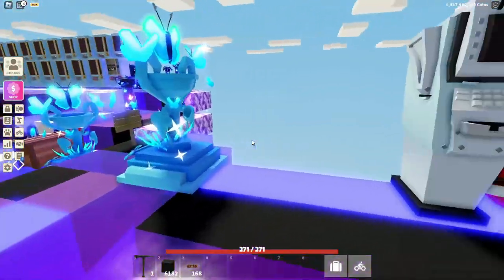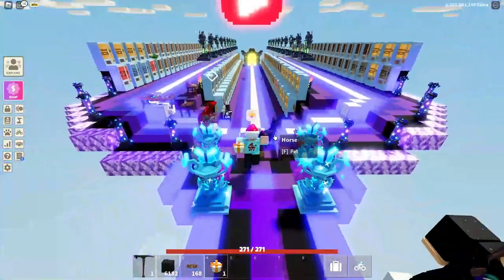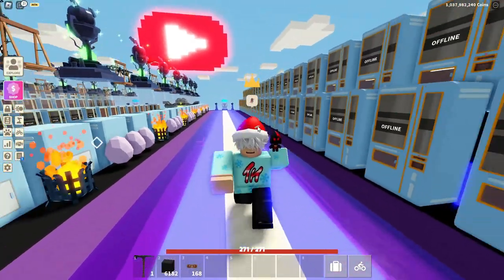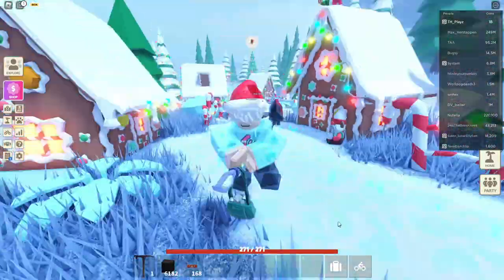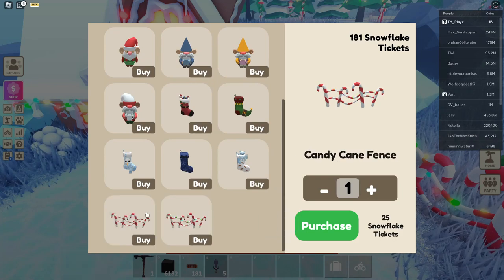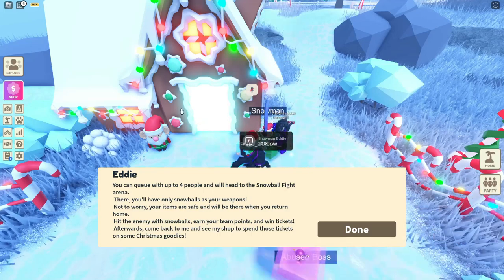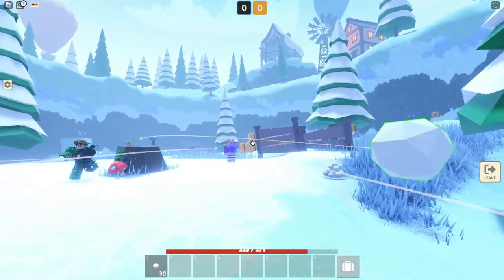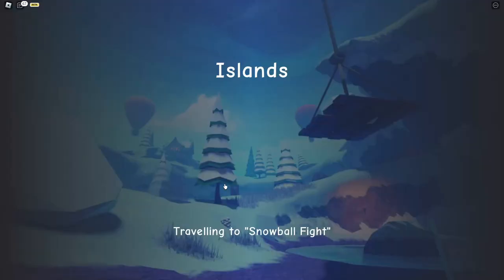Islands Winter Event Is Here!!! Roblox Islands Update